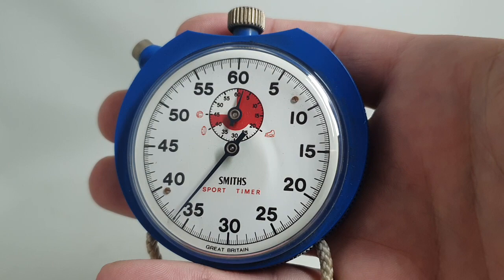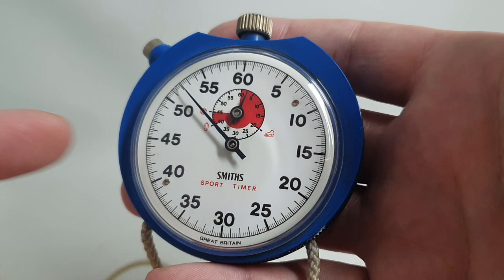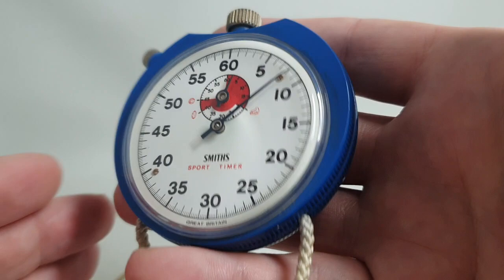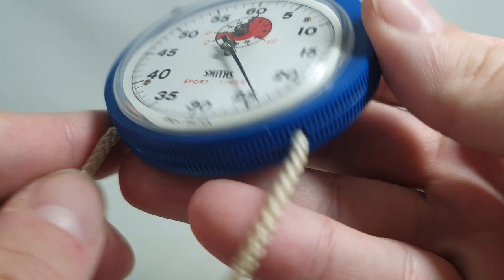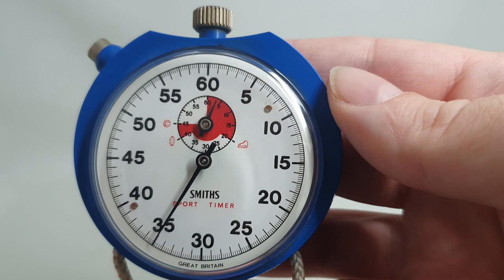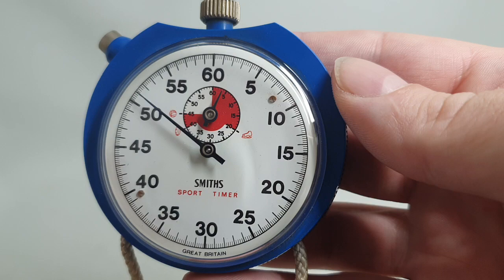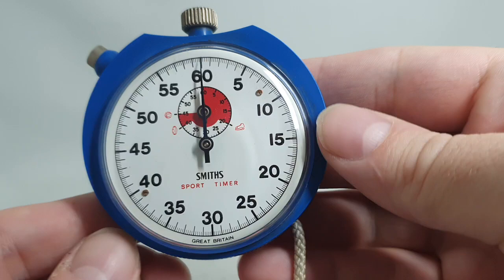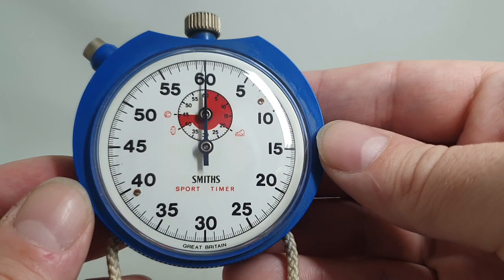c1979 Smiths Sport Timer vintage stopwatch for Ice Hockey, Rugby and Football